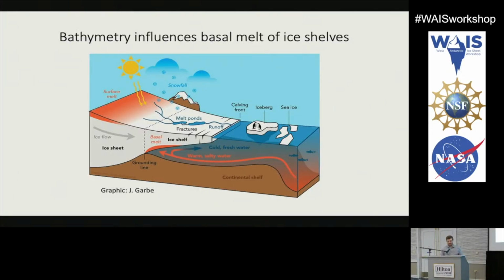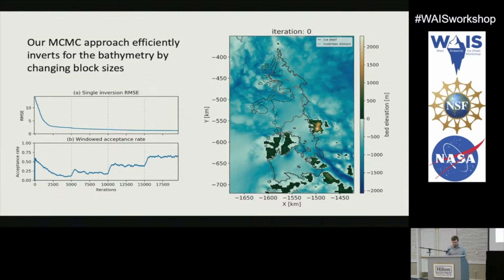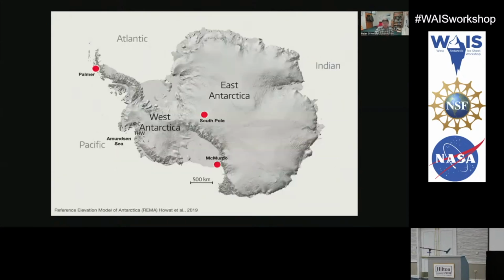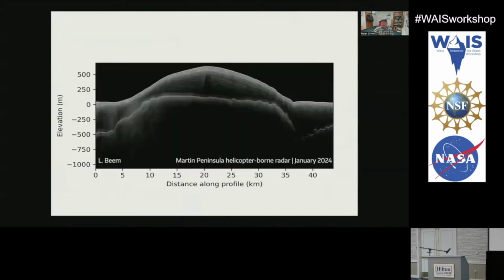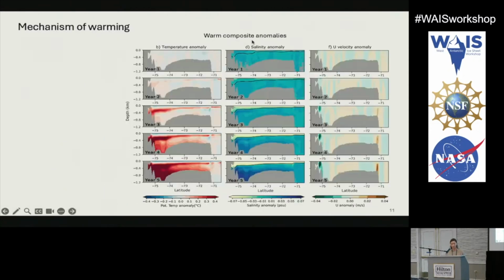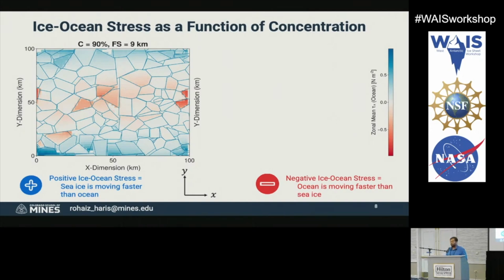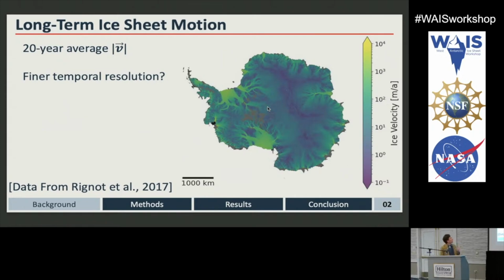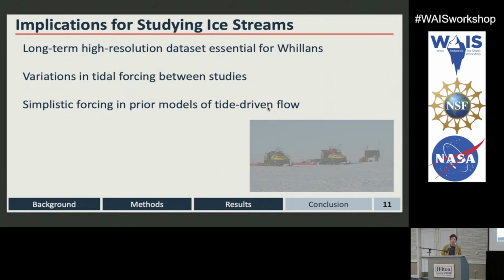WAIS Workshop 2024: Session 11 – Where the Ice and Ocean Meet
Where the Ice and Ocean Meet

Conveners: Allison Chartrand (NASA Goddard), Knut Christianson (University of Washington)

Speakers:
Michael Field, University of Florida
Peter Neff, University of Minnesota
Gemma O'Connor, University of Washington
Rohaiz Haris, Colorado School of Mines
Zachary Katz, Colorado School of Mines

Gainesville, FL